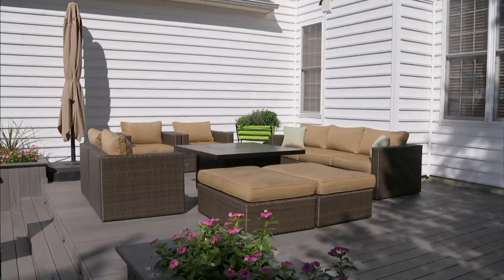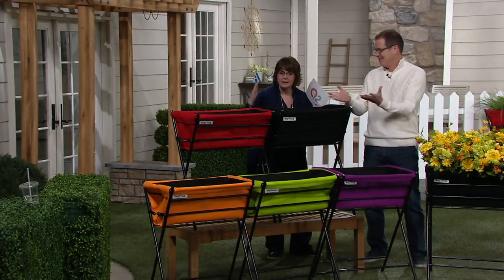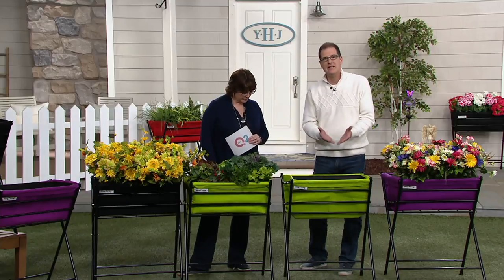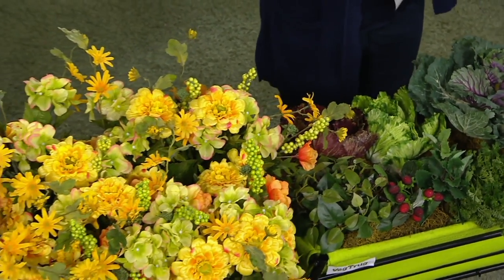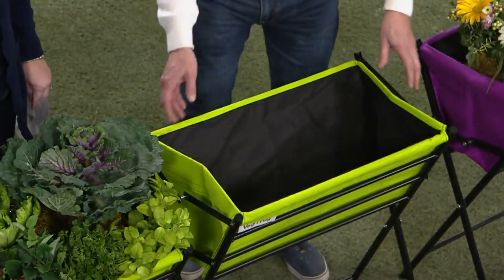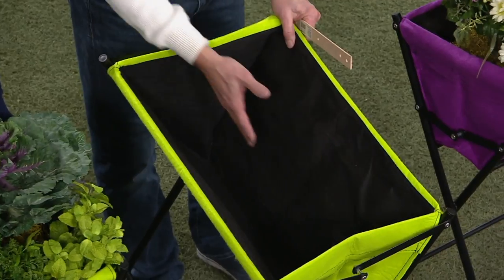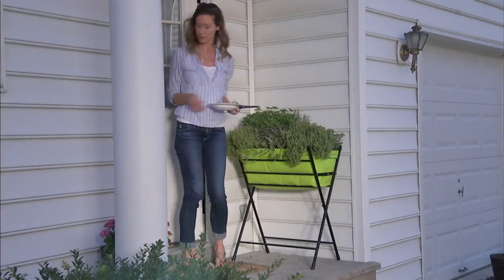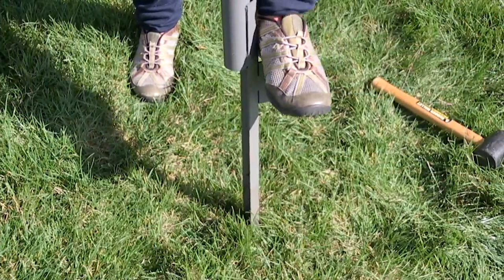Vegtrug Poppy Deluxe Folding Raised Garden Planter on QVC